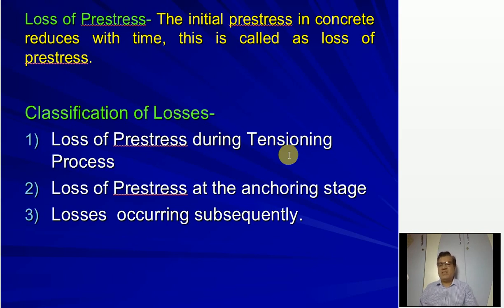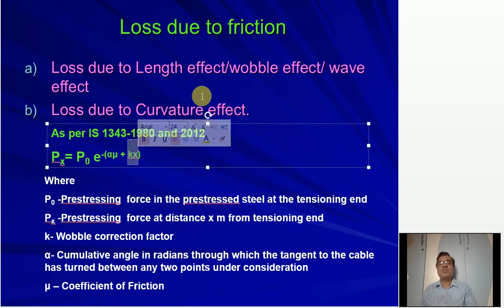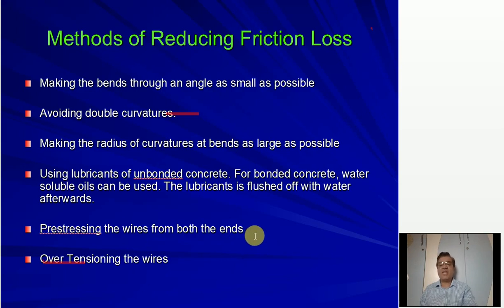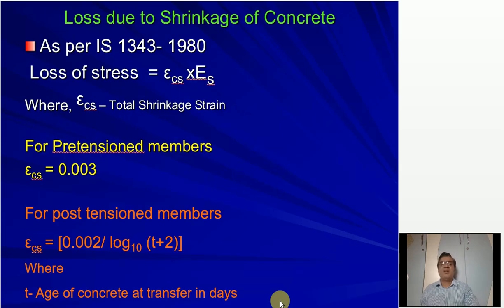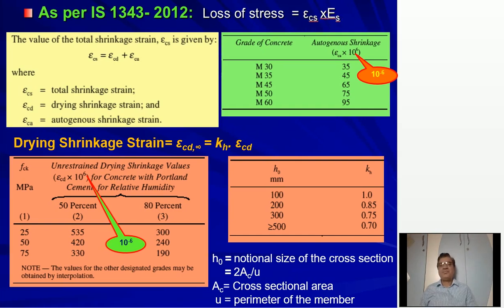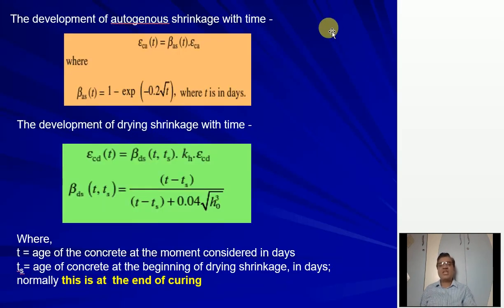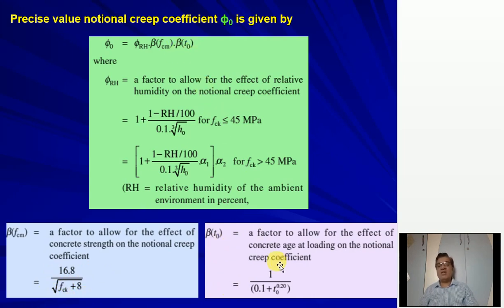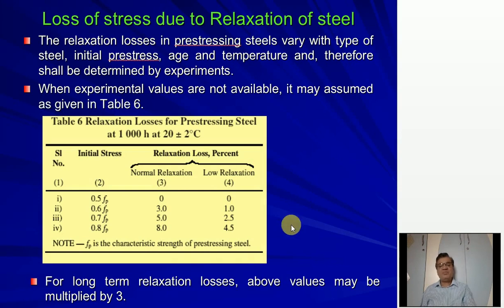Losses of Prestressed Concrete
This video explains classification of losses and determination of individual losses.